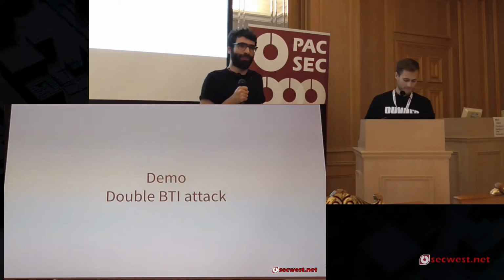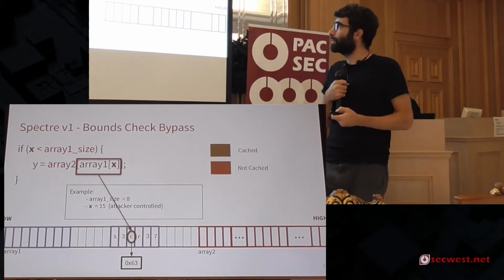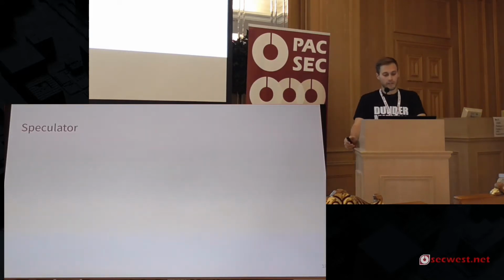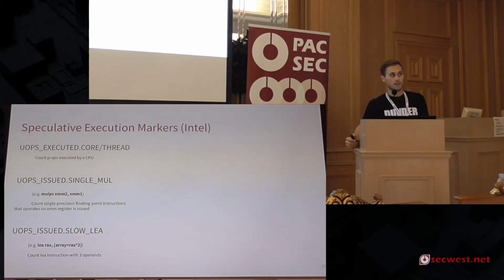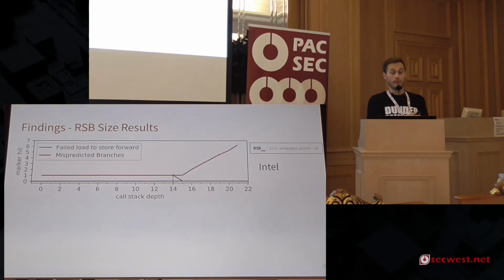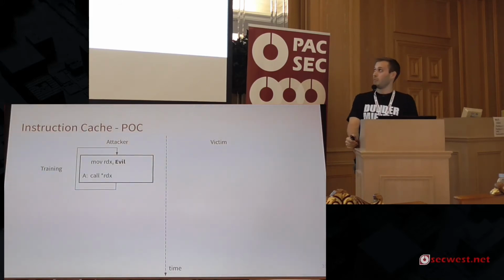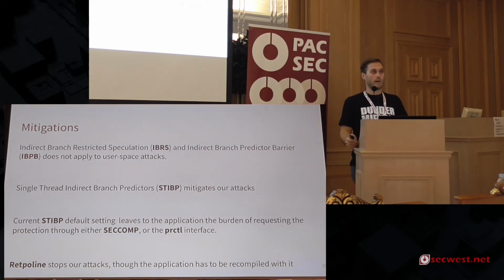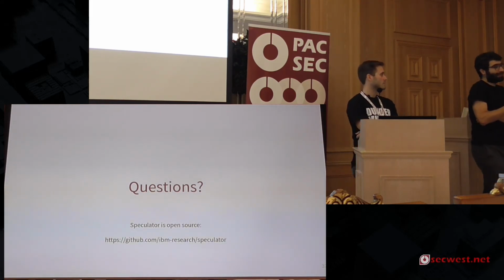secwest.net - Speculative Execution Vulnerabilities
It's a great talk about a new class of speculative execution attack by Andrea Mabretti and Anil Kurmus from IBM Research from PacSec 2019.

Title: Exploiting Speculative Control Flow Hijack

The significant point of this tutorial is that both Anil and Andrea know this topic so well that they give a very engaging and informative tutorial about these classes of speculative execution attacks back to the original "Spectre" attacks and explain them in very approachable language. They cover the challenges of exploitation and give a good indication of just why the vulnerabilities can be so devastating - as well as introducing a new problem area we all have to worry about in our processors. After this talk you will understand why high resolution timers are a weapon.

If you have been unclear about the scope and impact of many classes of speculative conditional execution bugs, I heartily recommend this talk to put it into place, and explain it clearly. I had quite a few "lightbulb" moments myself listening to this talk and it's worthy of repeated viewing.

cheers,
--dr